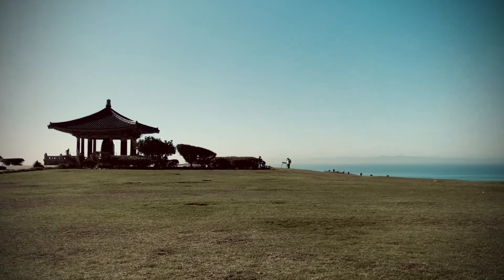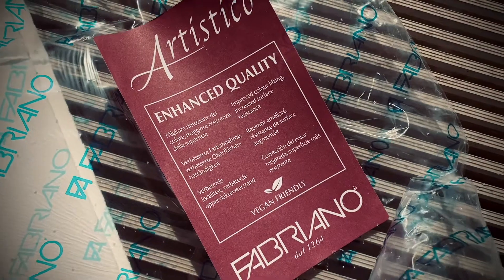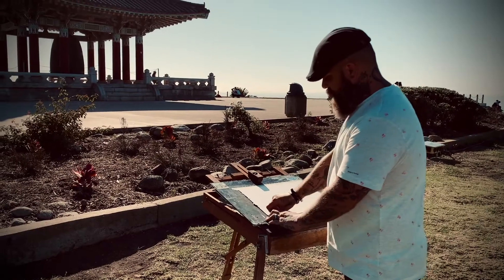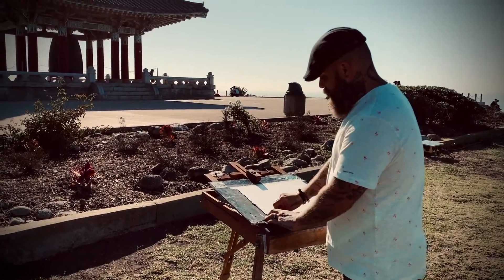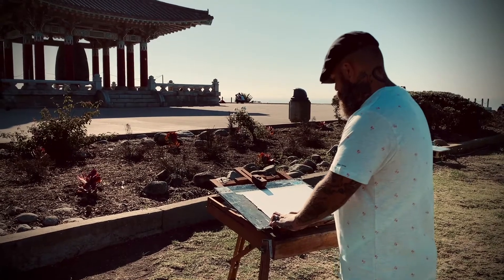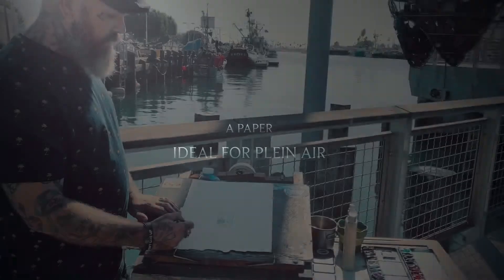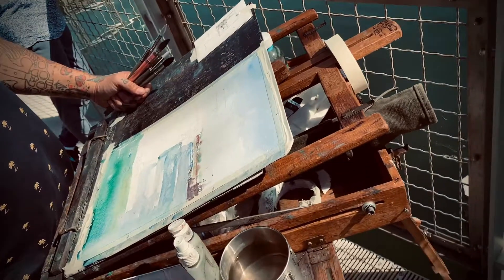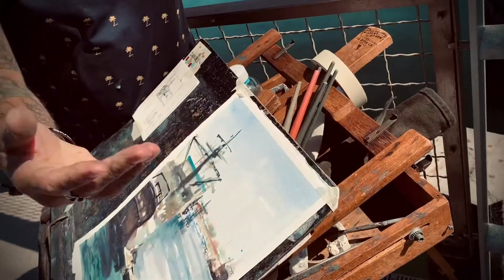Fabriano Soft Pressed Paper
This is a little commercial for our favorite paper... Fabriano Artistico 300lb. soft pressed.  Ideal for plein air painting because of its durability and demonstrated by artist, Gabriel Stockton.